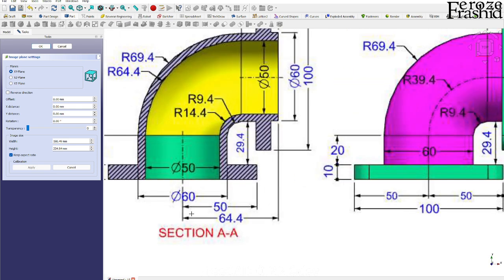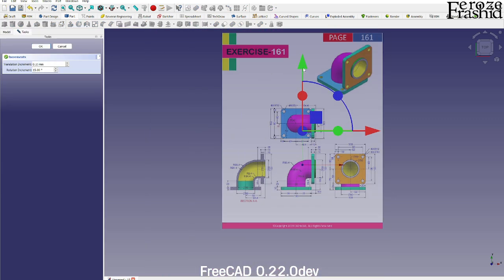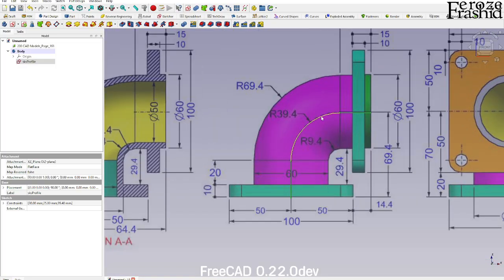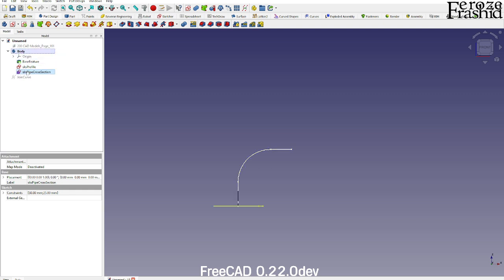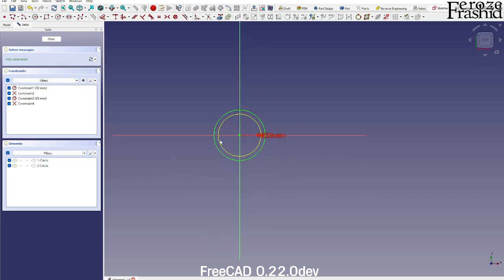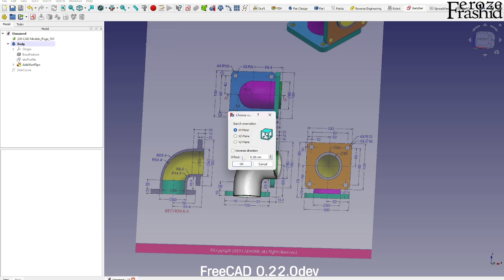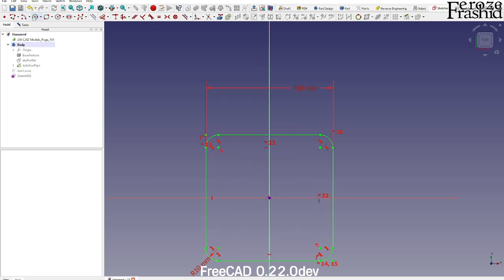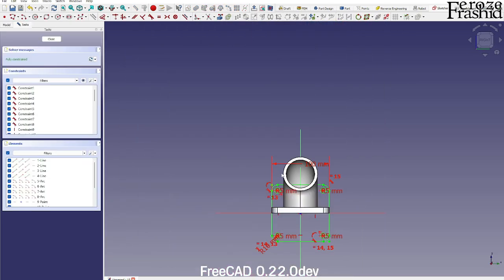200 3D Models in FreeCAD: Exercise 161